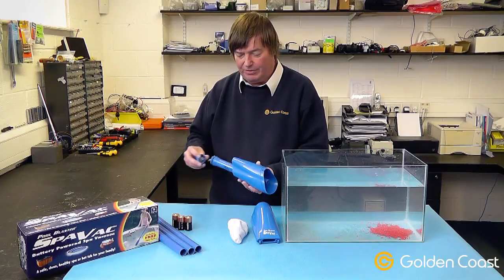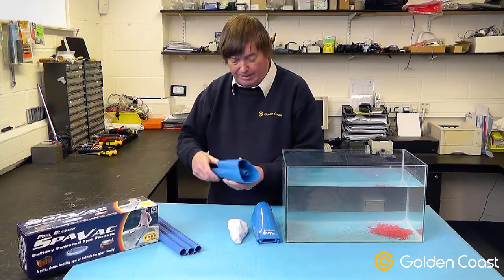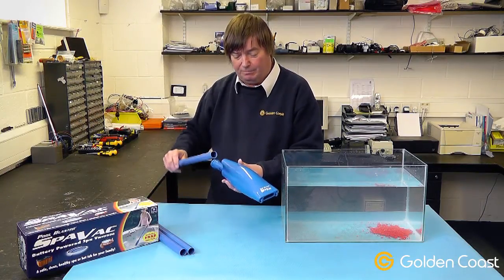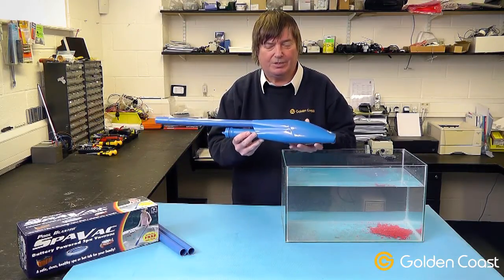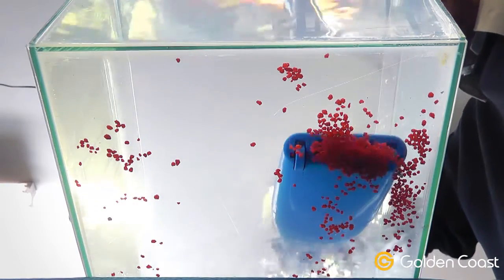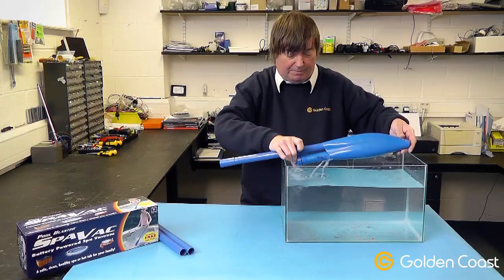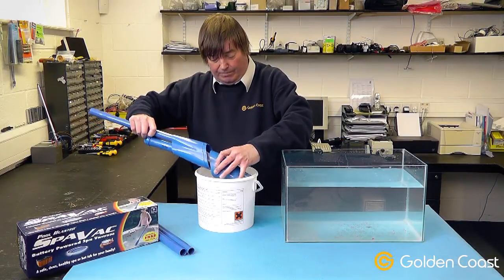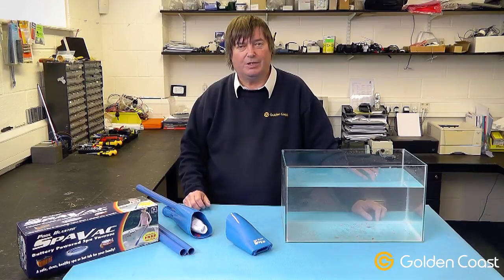The Pool Blaster Spa Vac | Andy's Answers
See how to set up and operate the Pool Blaster Spa Vac and watch how well it works to clean dirt and debris from a spa or hot tub.